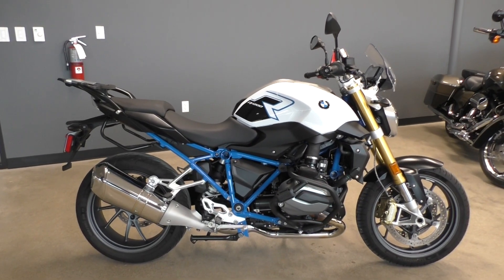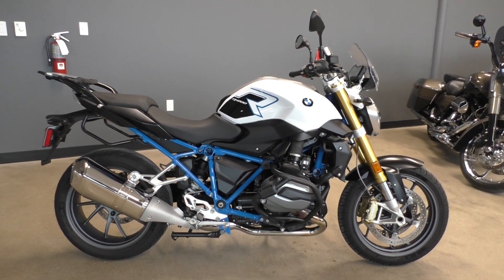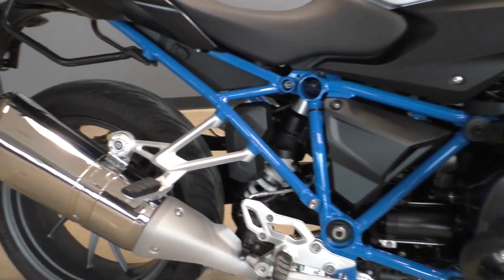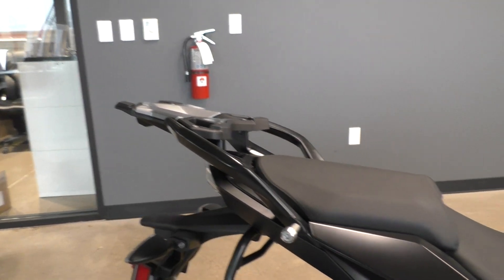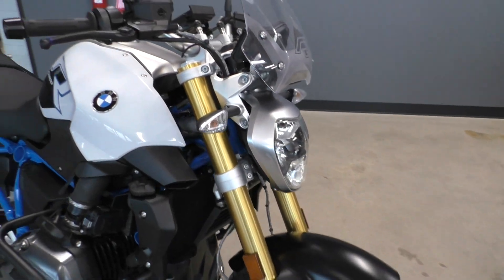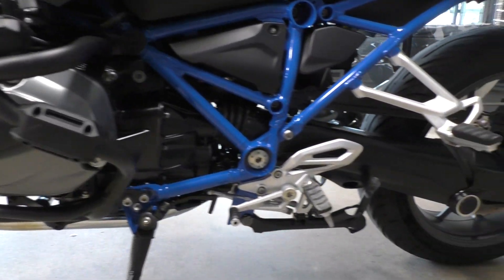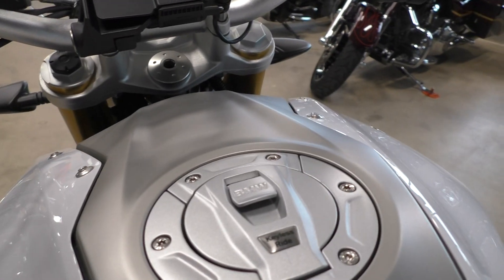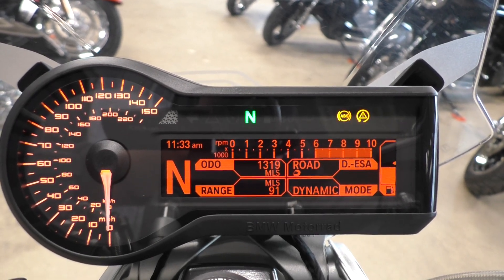197968 2017 BMW R1200R